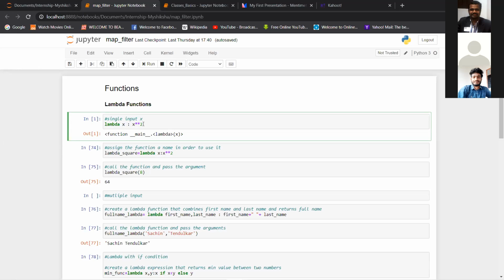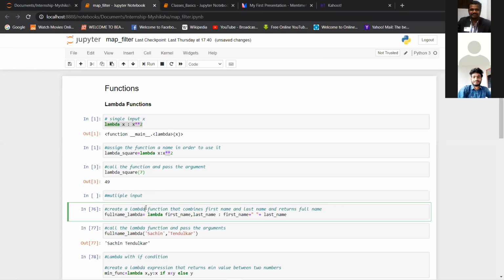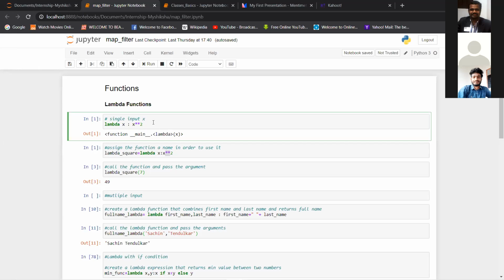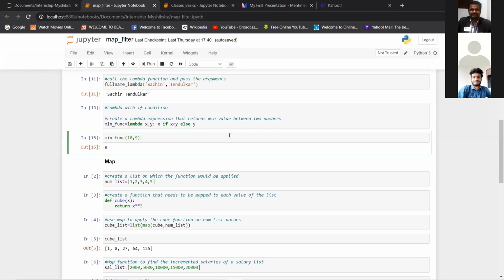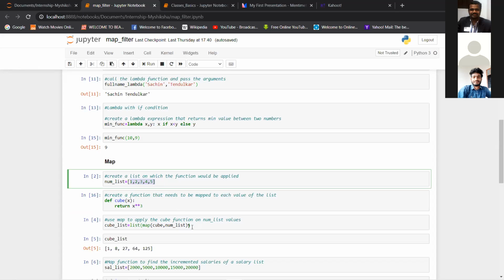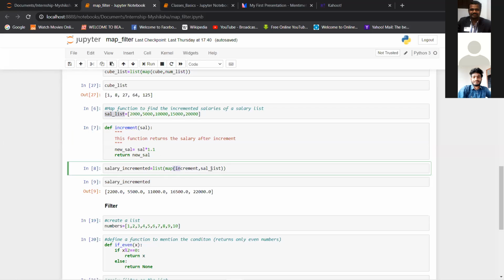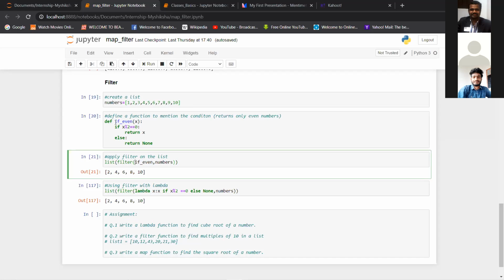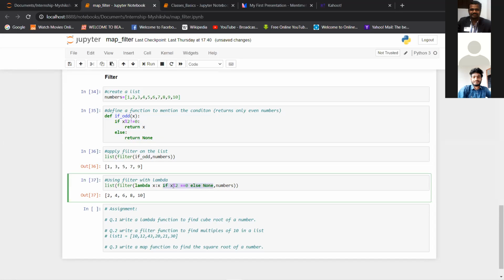Machine Learning using Python | Lambda Functions